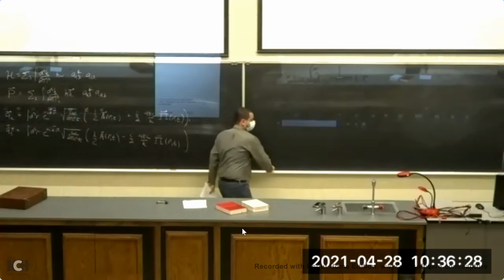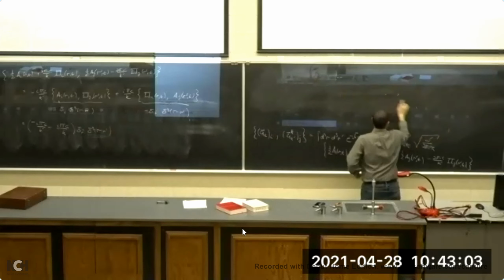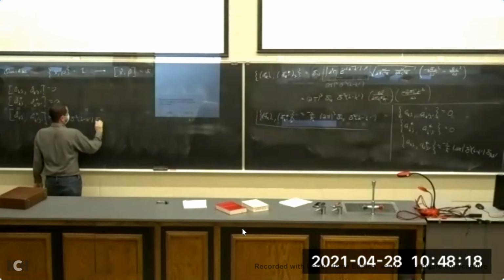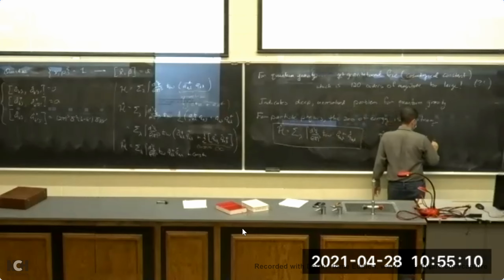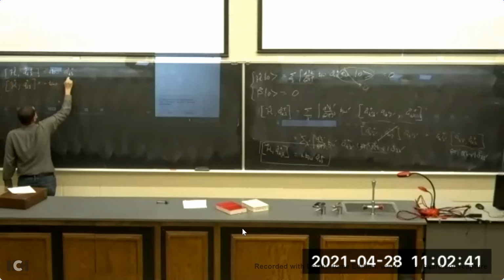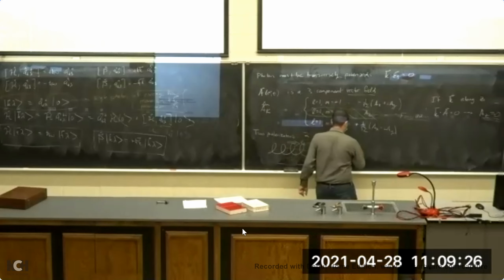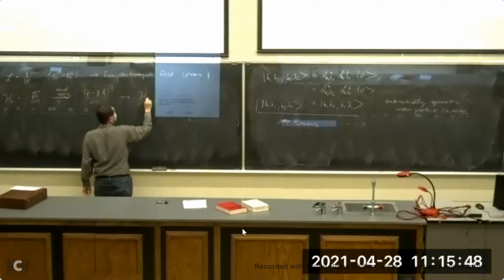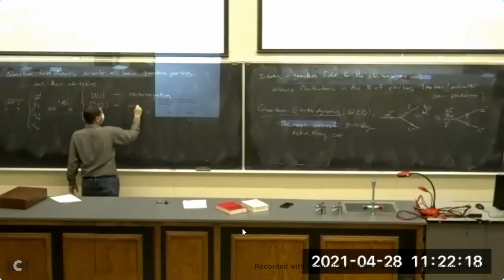L27 Quantizing the Electromagnetic Field 2